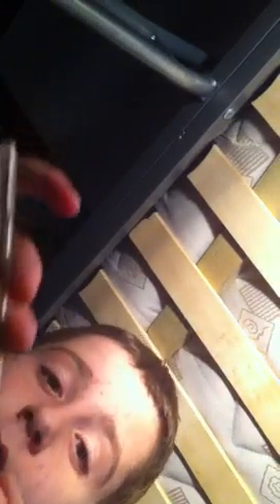How to make a pen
Put it on for the sake